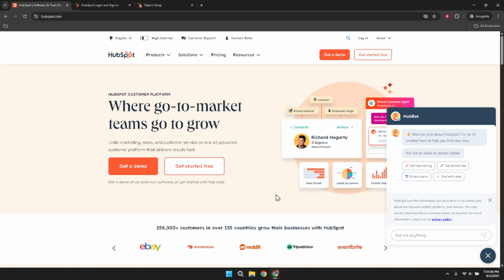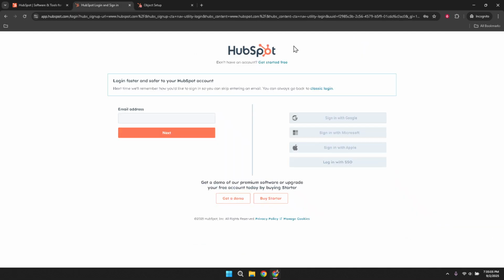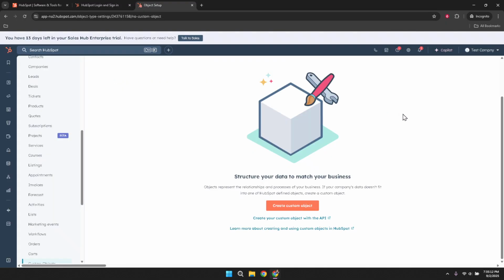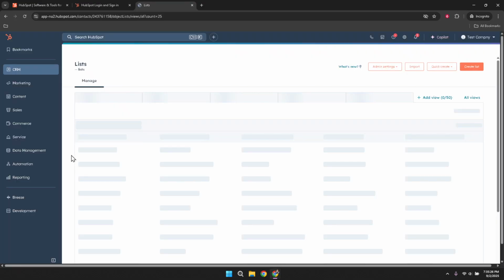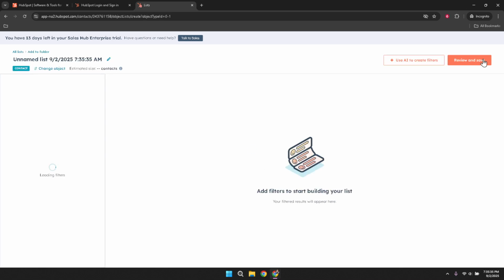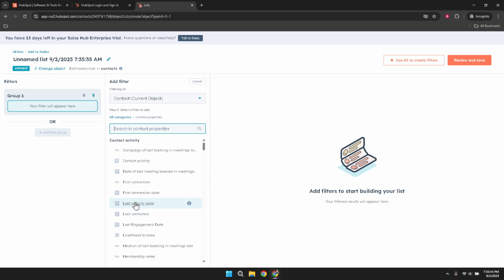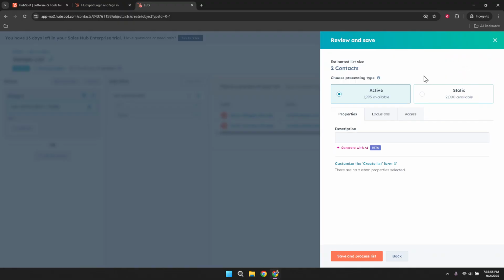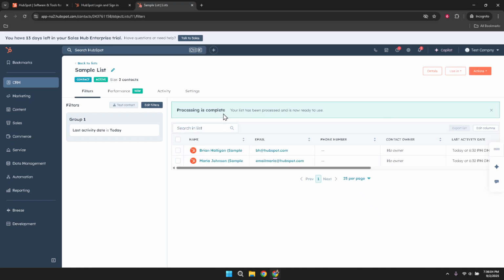How To Use Exploring Hubspot Creating & Managing Contacts [2025 Guide]